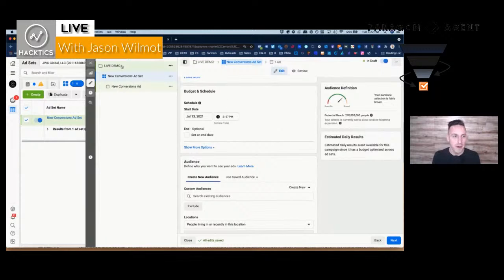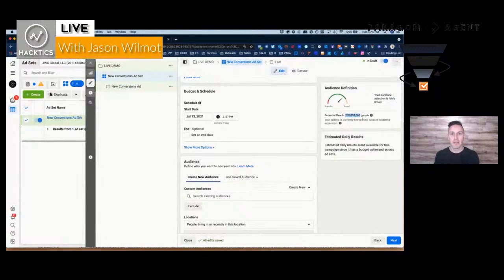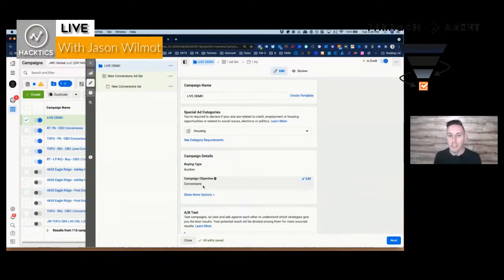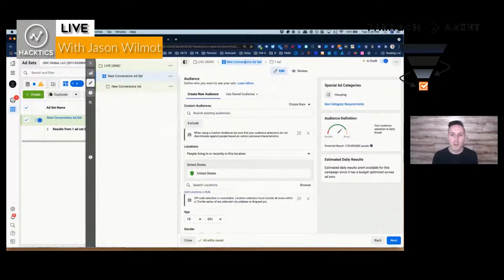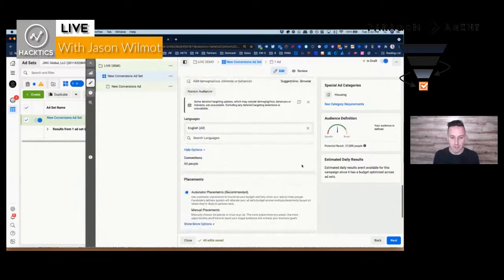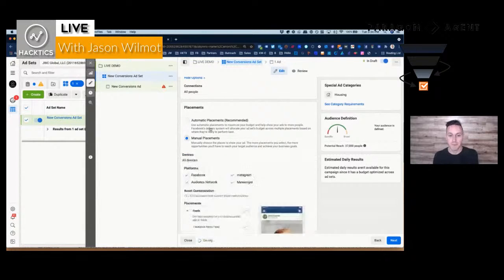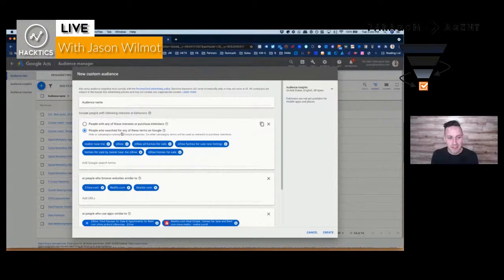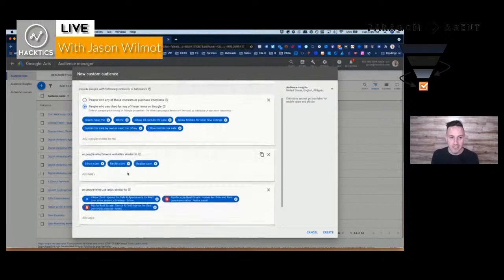Facebook Ad Targeting For Real Estate Funnels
How do we leverage Facebook & Instagram to get leads for a fraction of the price of Zillow?

Let's show you ;)

Ready for a Done-For-You Funnel?

Free Resources...

⭐️  Interested in building a profitable growth marketing business? ⭐️

HACKTICS | Automate Your Sales Funnel - Grow with Predictability and Proof

Most businesses struggle with online advertising.

We have a blueprint to help them automate their sales funnel, so they can grow with predictability and proof.

Built with a bottom-of-the-funnel-up mentality, HACKTICS provides a framework and foundation for both Growth Marketing and the Growth Hacking skill set required for today’s digital marketing.

Our role at HACKTICS, is to provide an understanding and step-by-step implementation of our proven framework, theory and application of funnel automation and paid ads automation. In doing, so we help our students build trackable, predictable and scalable funnels, allowing them to serve the market with growth marketing machines designed to track down leads, clients and customers.